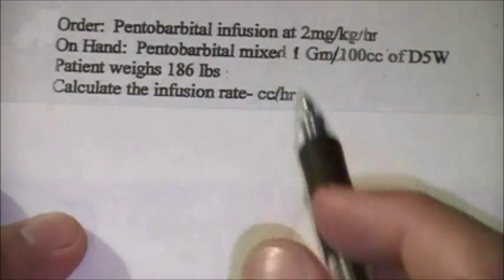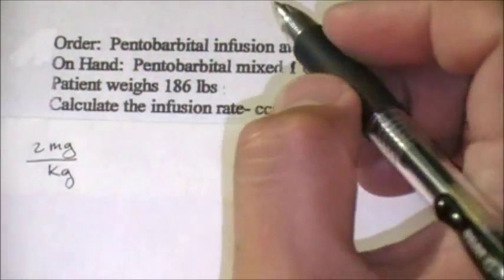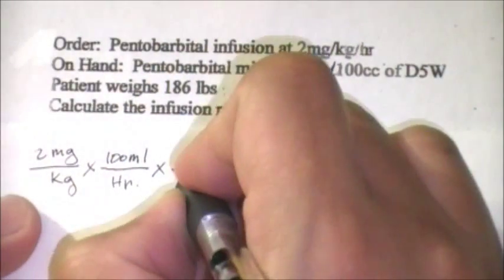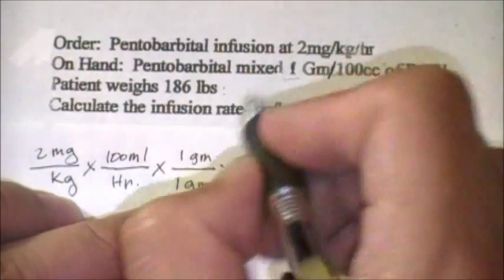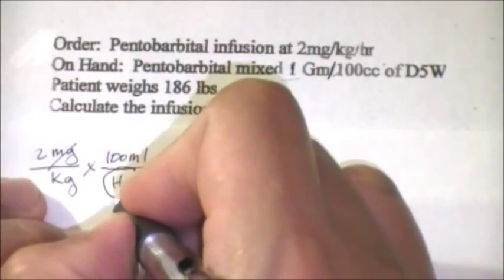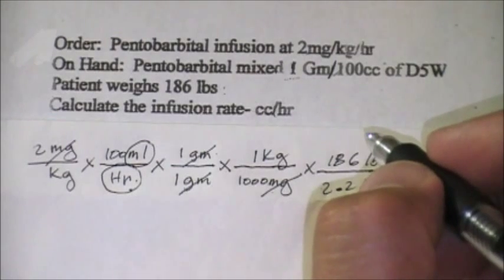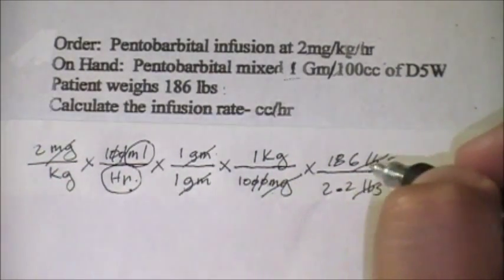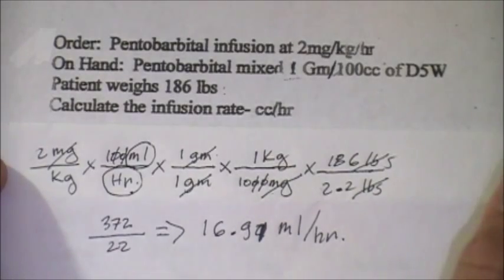Pentobarbital infusion find ml/hr DO mg/kg/hr SH gm/ml weight base calcultion